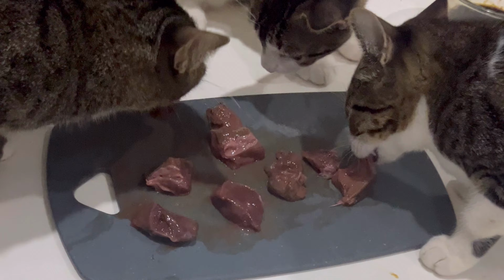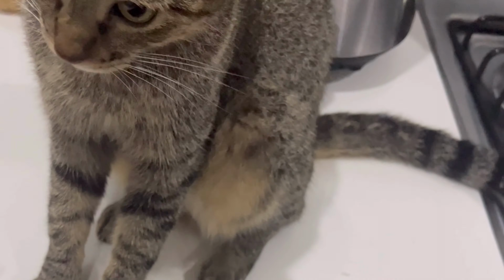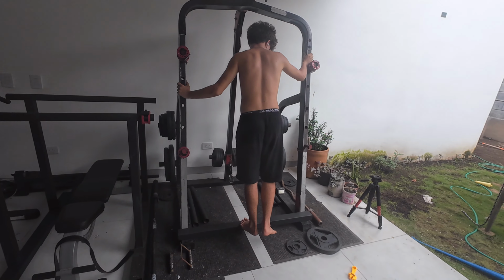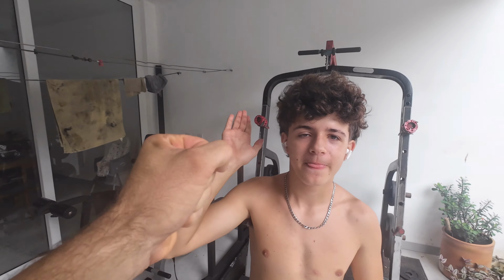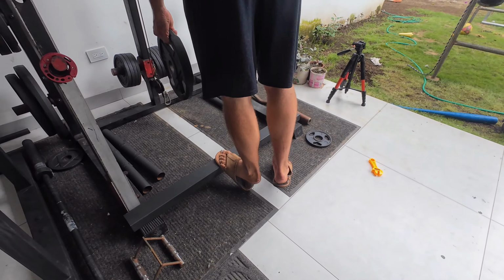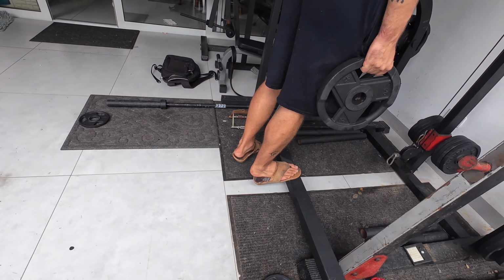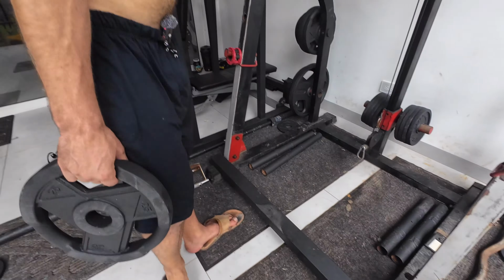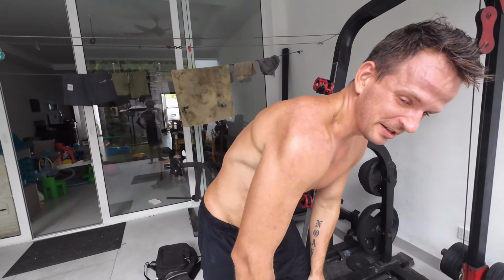Father & Son Workout in Nicaragua - Cut Day 163 - Legs - Barbell Focused Exercises Week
Today we focused on barbell exercises, and we will be changing workouts from week to week going forward. I weighed 201 lbs this morning. I weigh myself every morning and record it on the Hevy App. I also use the Hevy App to record all my workouts. Follow me at Superdavexiii

Father and Son Leg Day: 1 Set to Failure with Assisted Reps!

Description:
Join us for an intense leg day workout as we push ourselves to the limit with a single set to failure! In this video, my 13-year-old son and I team up to conquer leg day using assisted reps to maximize our gains. Watch as we motivate and support each other through this challenging but rewarding training session. This father-son workout is perfect for anyone looking to build strength, improve endurance, and enhance their lower body fitness. Don’t miss out on our tips, techniques, and the bond we share through fitness!

 • leg day
 • father and son workout
 • leg workout
 • one set to failure
 • assisted reps
 • family fitness
 • strength training
 • lower body workout
 • leg exercises
 • fitness motivation
 • workout with dad
 • teen fitness
 • intense workout
 • fitness journey
 • father son fitness

 • leg day workout
 • father son leg day
 • assisted reps leg workout
 • one set to failure workout
 • intense leg exercises
 • lower body strength training
 • family fitness routine
 • teen and dad workout
 • fitness motivation family
 • building leg muscles

This description includes relevant keywords and tags optimized for search, helping to attract viewers interested in leg day workouts, family fitness, and strength training.